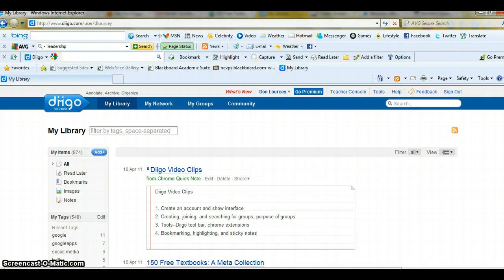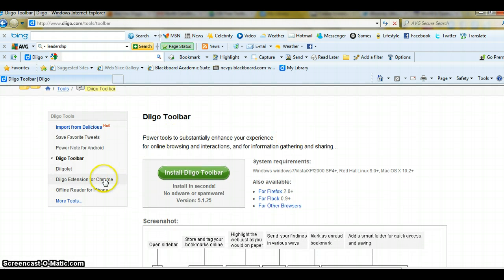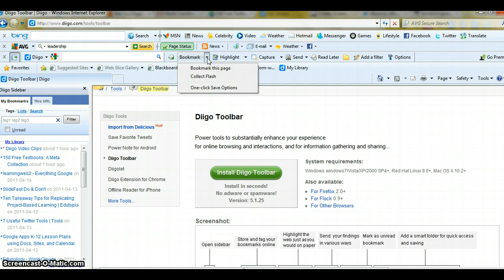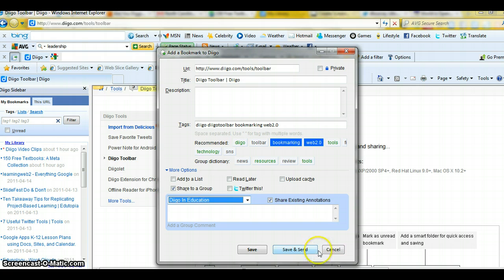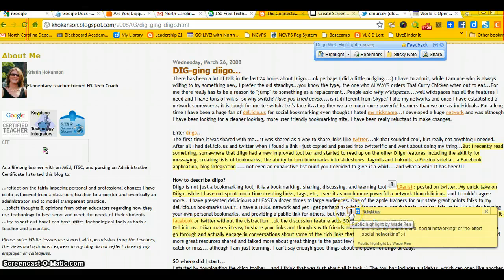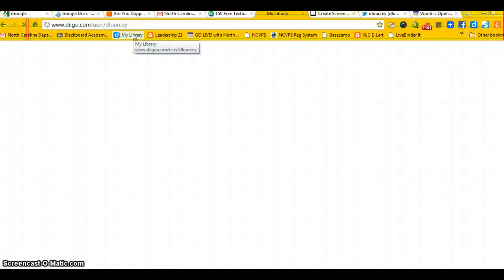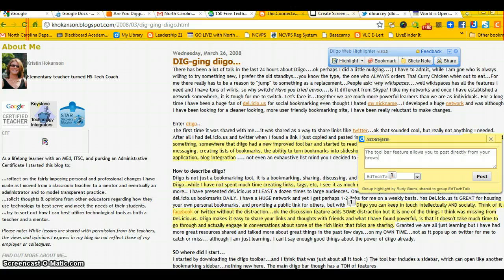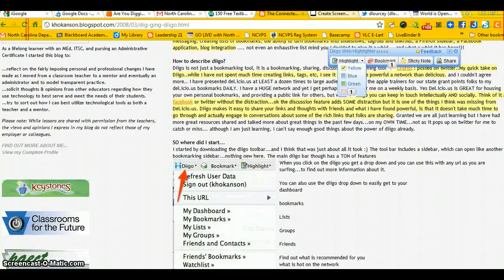Are You Digging Diigo? Bookmarking, Highlighting, Stickying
Walks through how to download the Diigo toolbar, bookmarking, highlighting, and stickynoting